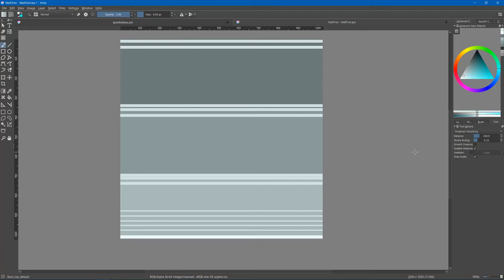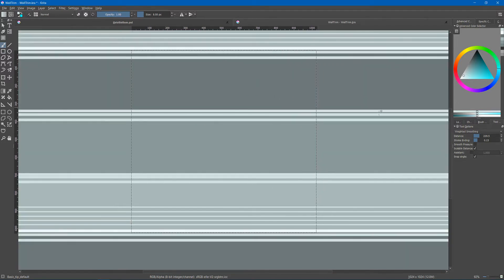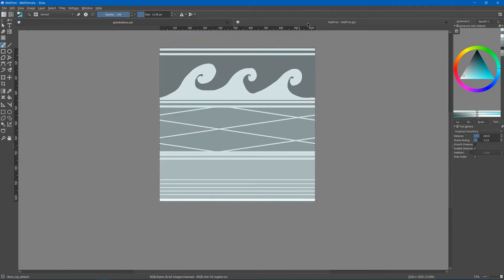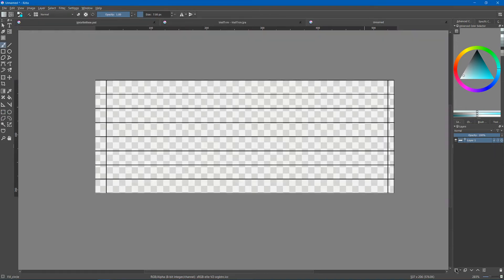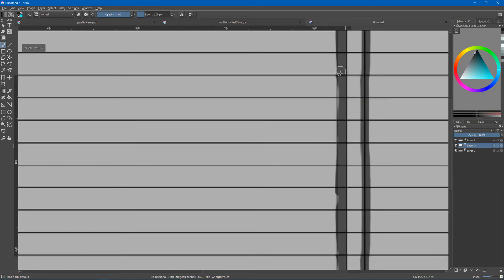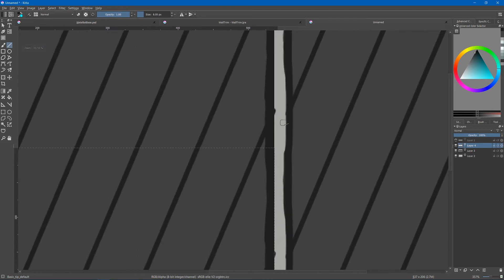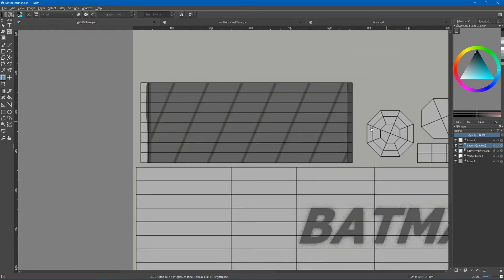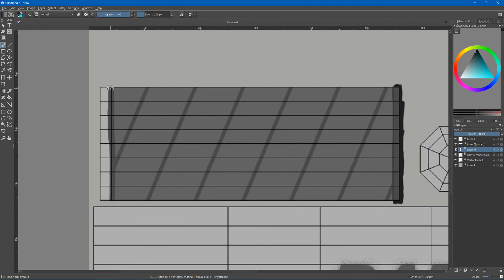Painting seamless textures in Krita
Using Krita's wrap feature to paint seamless textures for 3d models